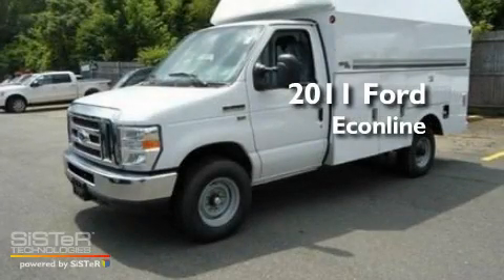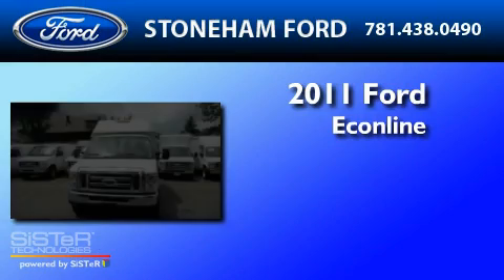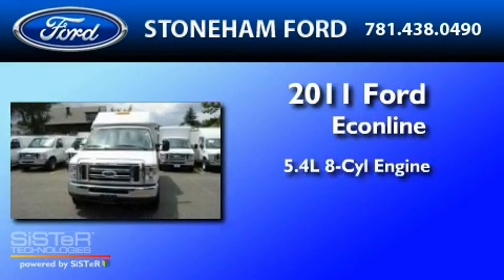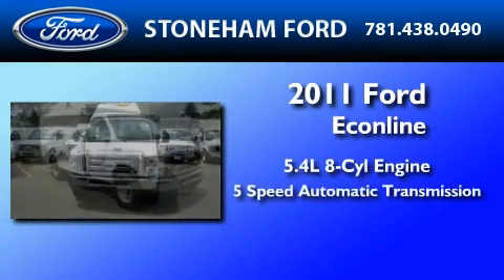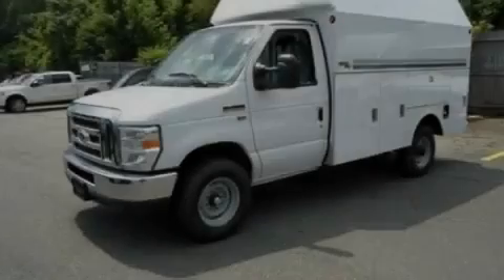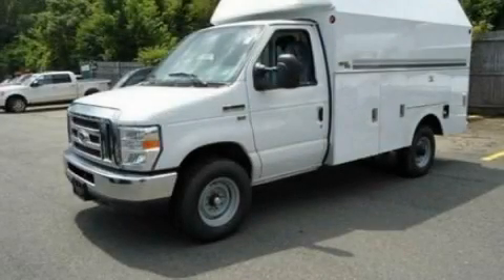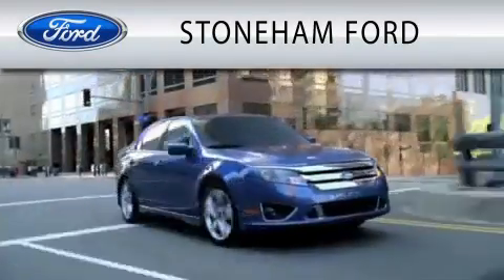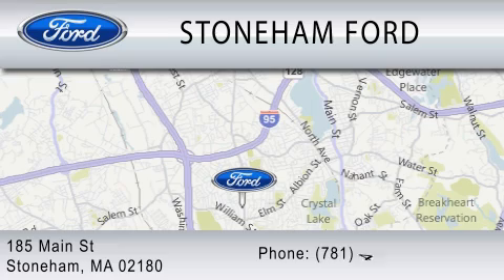2011 FORD ECONOLINE 350 Stoneham MA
Year : 2011
 Make : FORD
 Model : ECONOLINE 350
 Engine : 5.4L V8
 Trans . : AUTO 5SPD
 Exterior : OXFORD WHITE

 Stock : 112827